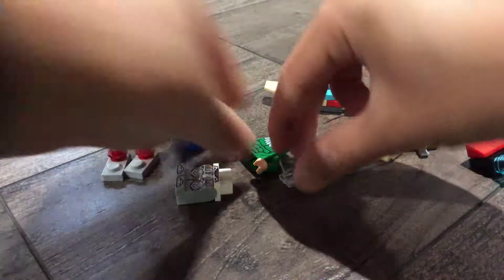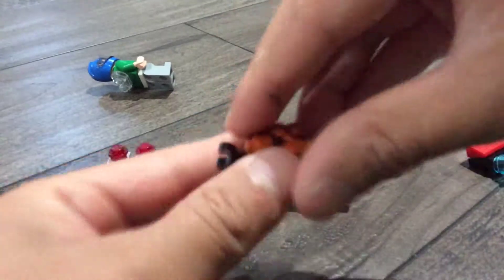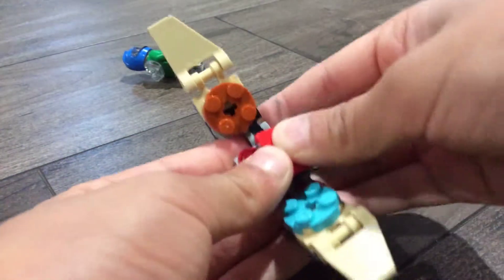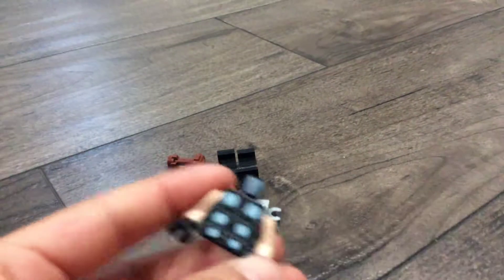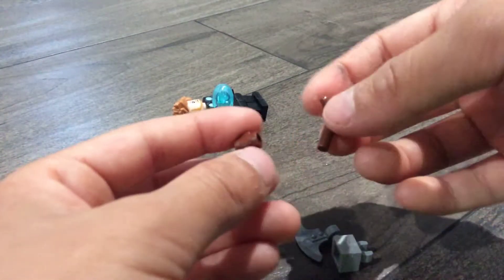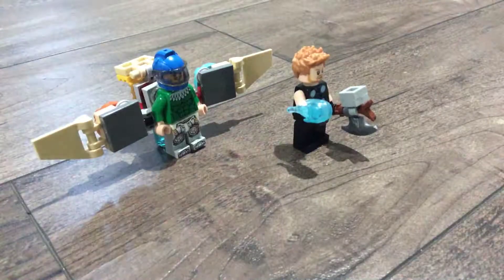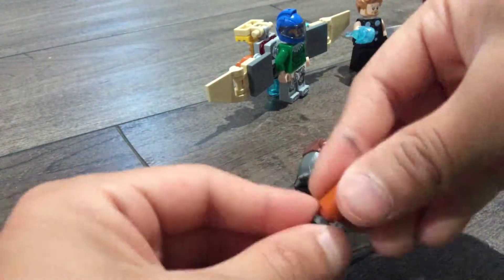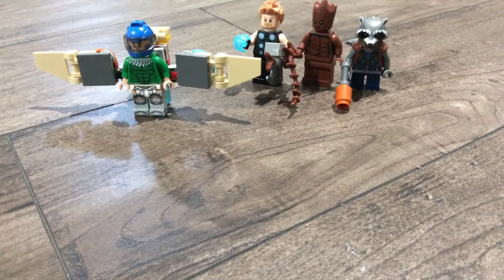How to make avengers characters